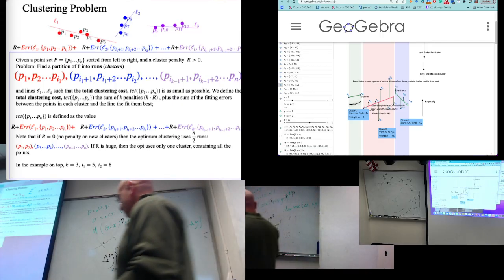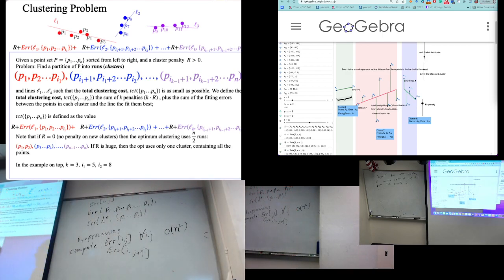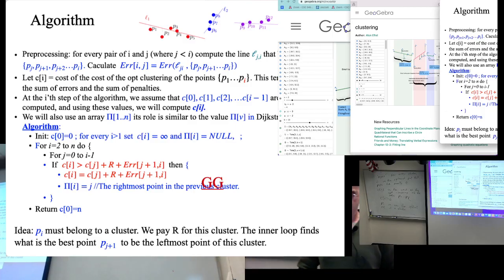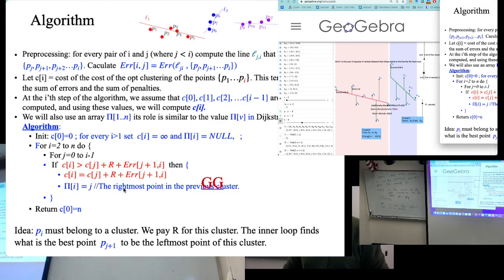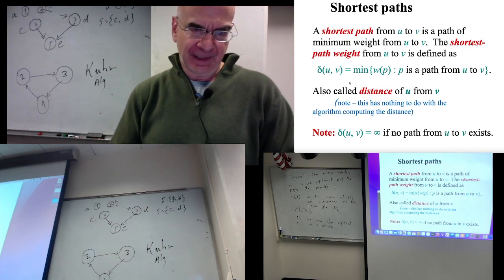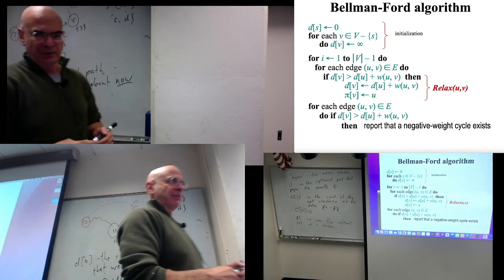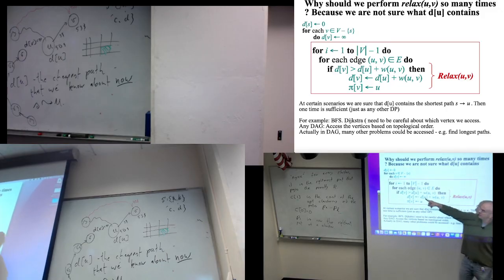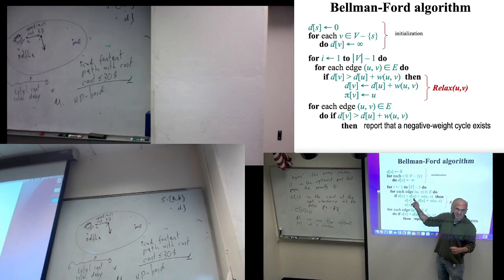2022 cs545 11/21/22 holestic approach for graphs shortest paths